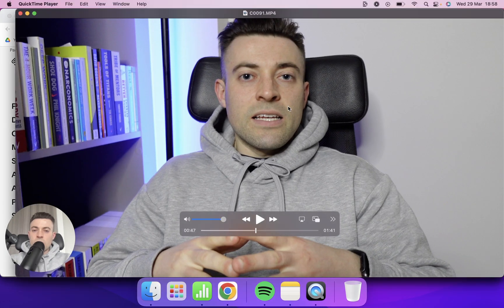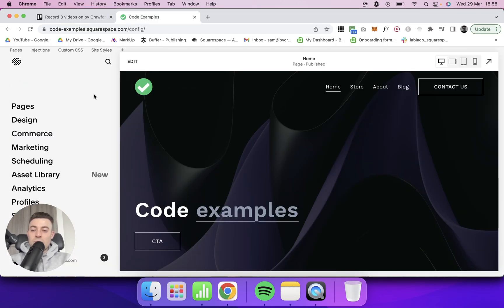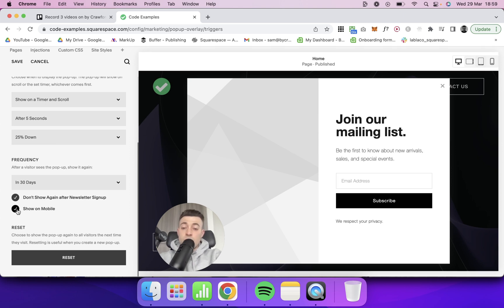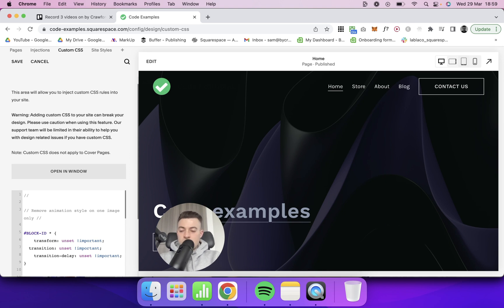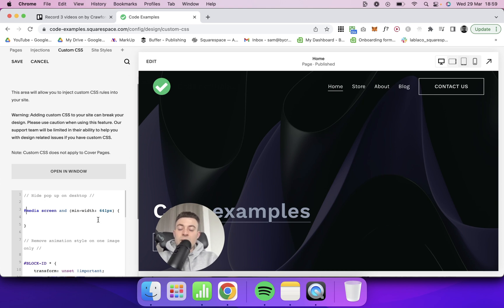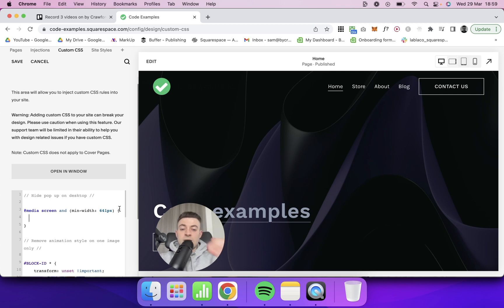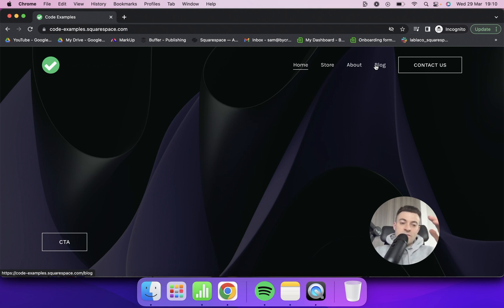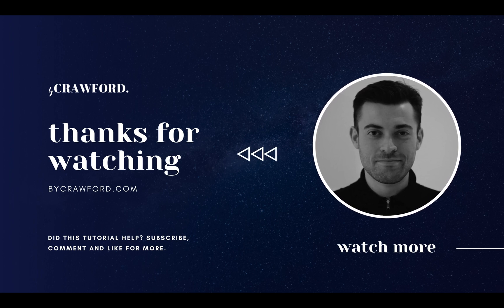Hide Promotional Pop Up on Desktop Only Squarespace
Timestamps

00:00 Intro
01:26 Step-by-step
01:54 Code
05:33 Outro